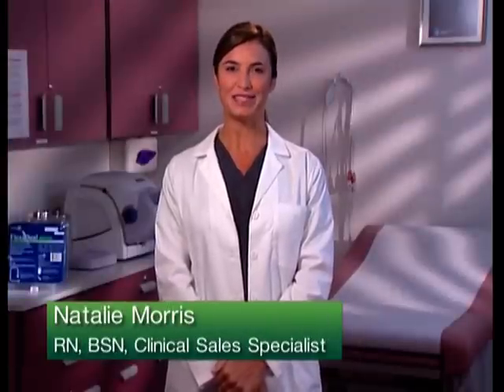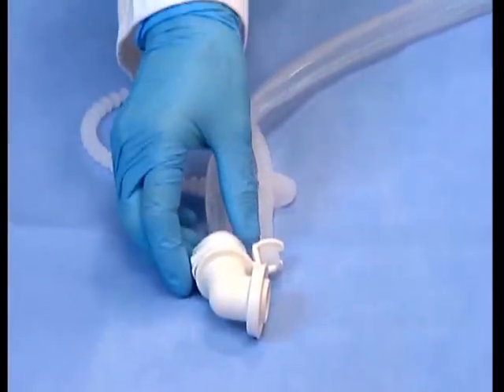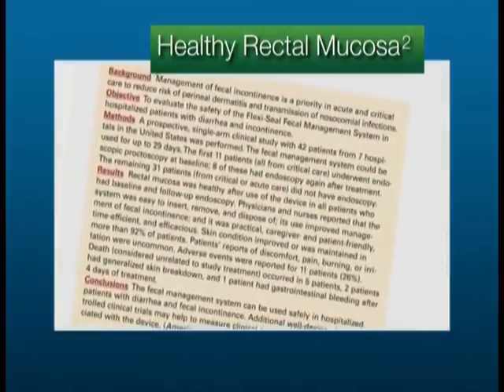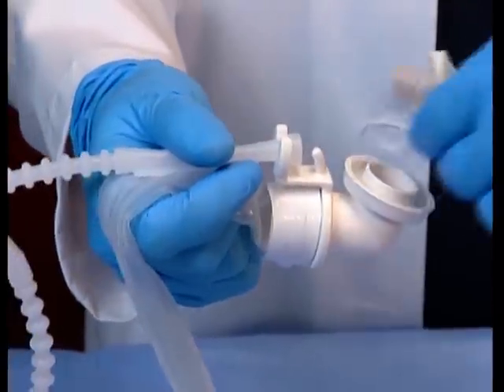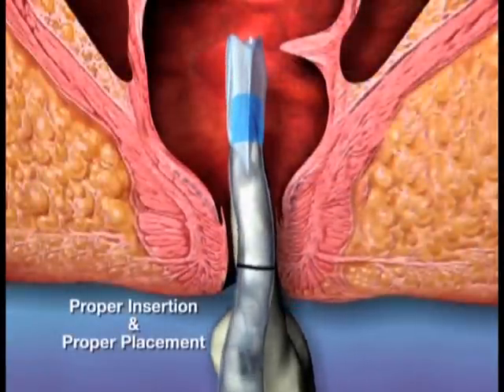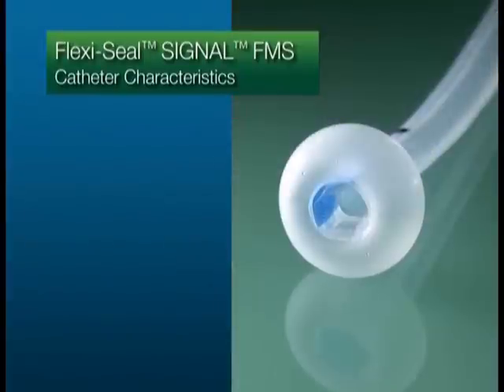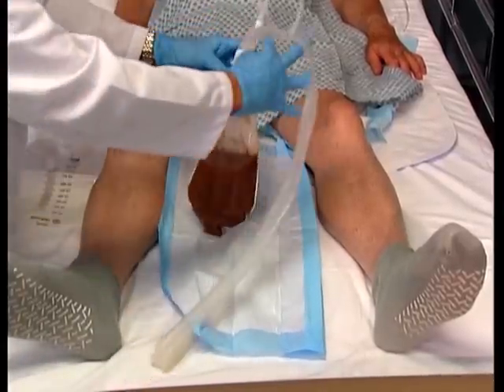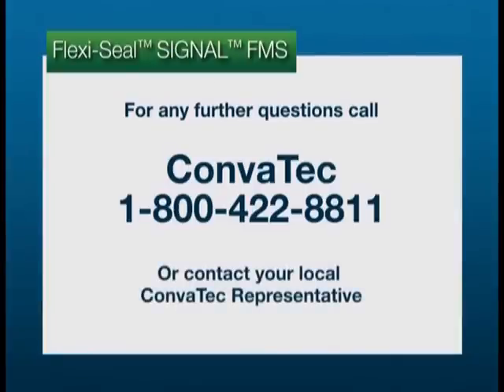Flexi-Seal™ SIGNAL™ FMS instruction video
Flexi-Seal® FMS is a temporary faecal diversion and containment system.

The easy-to-use system provides an excellent alternative to traditional methods of managing faecal incontinence such as pads, diapers, faecal pouches, and rectal tubes.